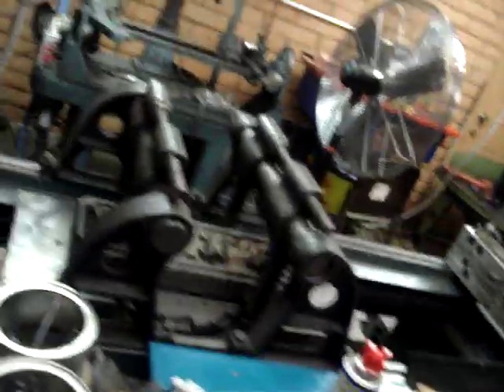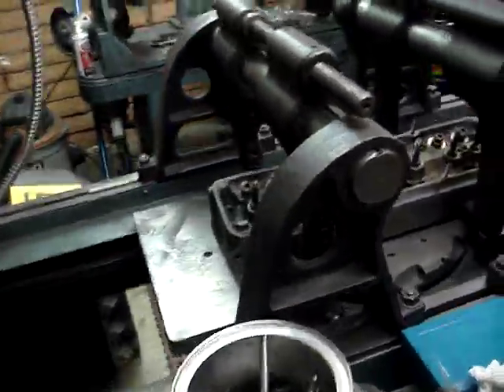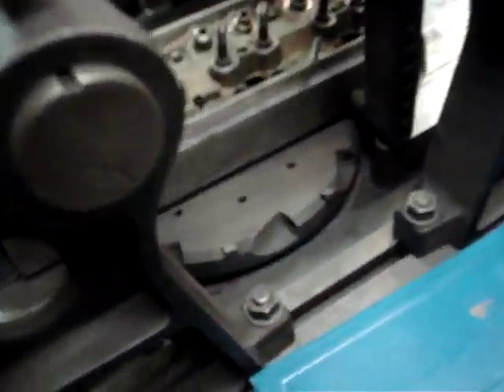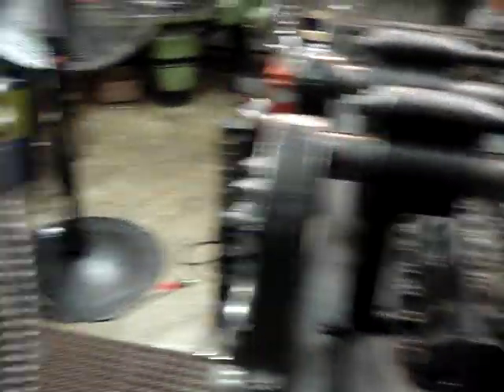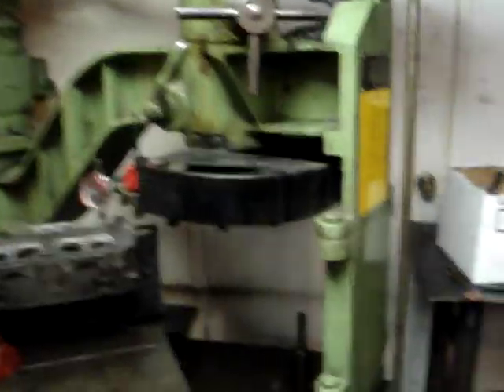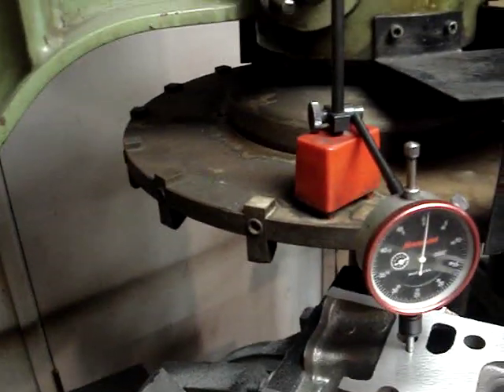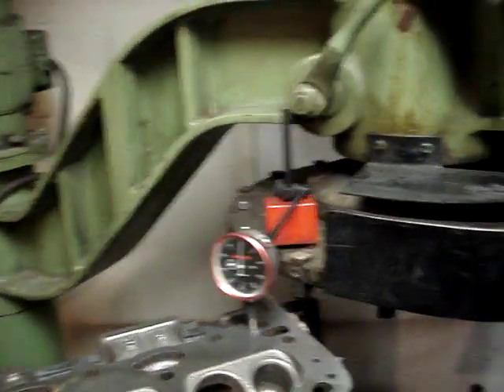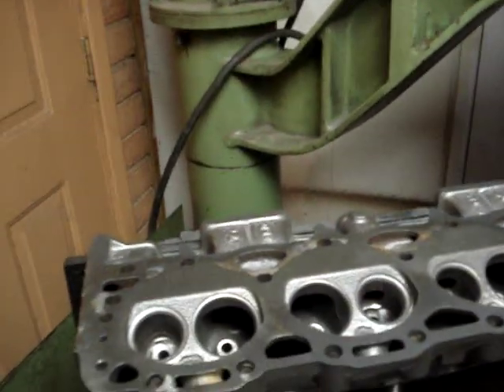350 Chevy Cylinder head Milling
how a cylinder head is resurfaced